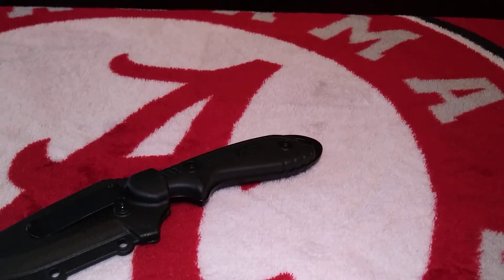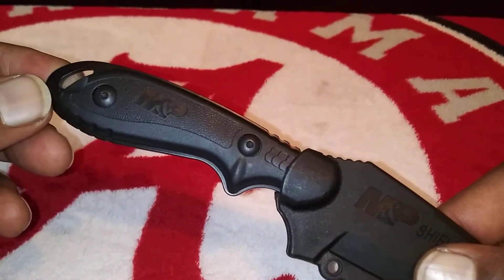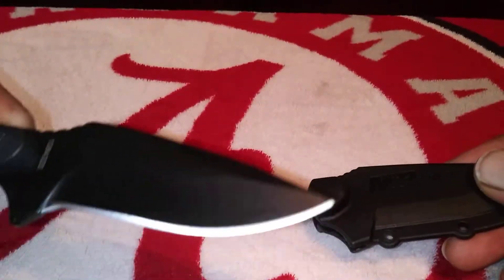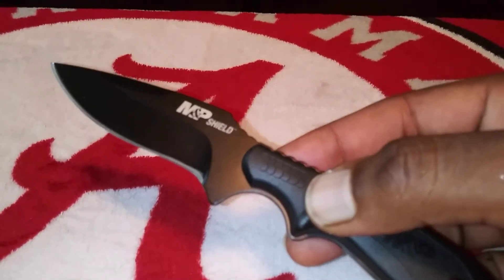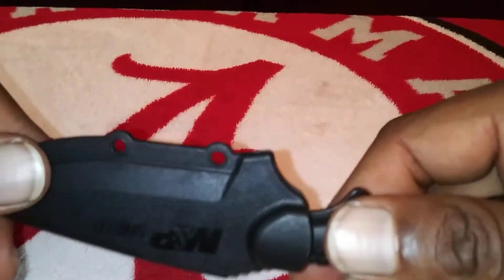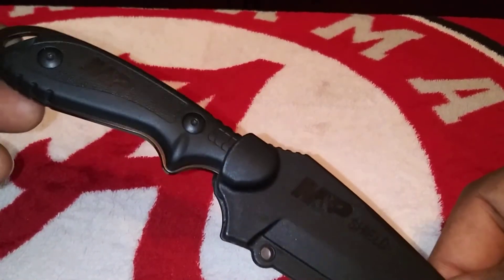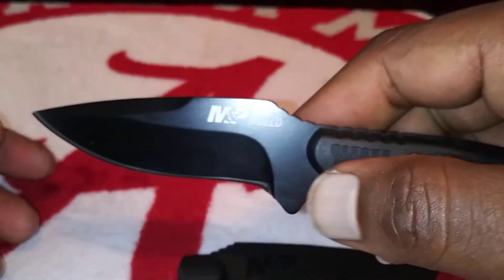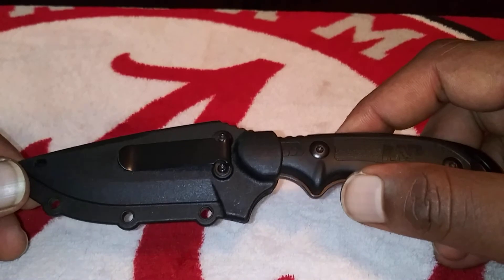Budget Defense Knife S&W SHIELD 🔪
It doesn't take much to protect yourself